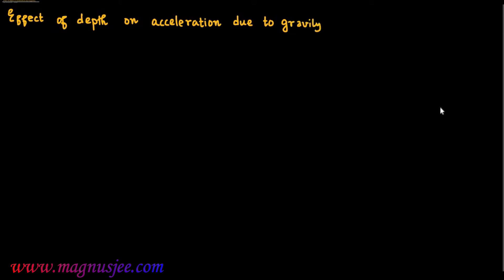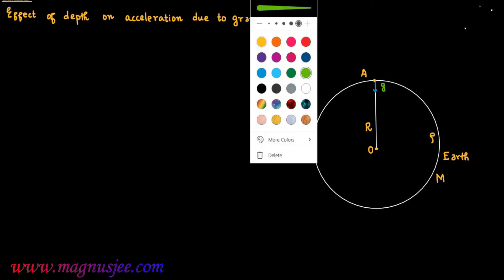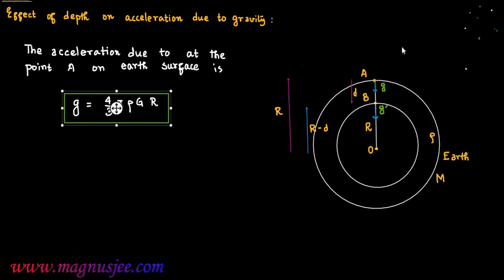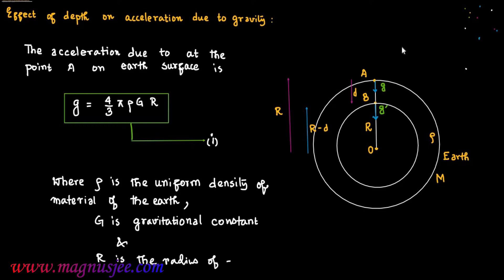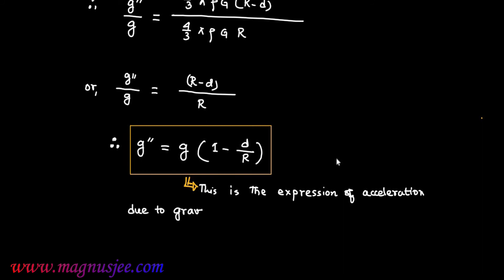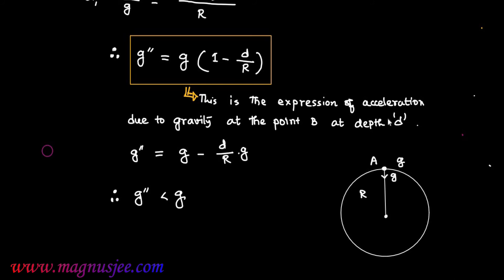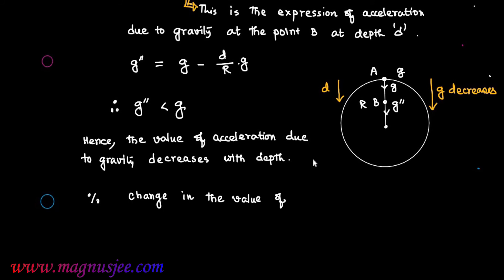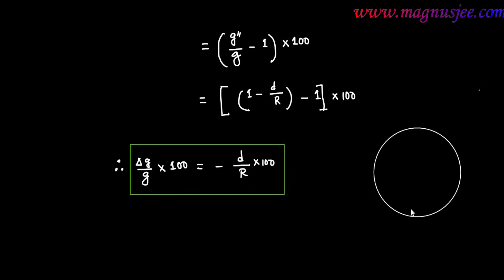Acceleration due to gravity at depth d & effect of depth on the value of acceleration due to gravity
Chapter: Gravitation : Find the expression of acceleration due to gravity at a depth d ::::
The acceleration due to gravity at a point A on earth surface is
                           g = 4π ρ G R ; where R is the radius of earth
The acceleration due to gravity at the point B at depth d below earth surface is
                         g'' = 4π ρ G .   R -d

                 ∴   g'' / g =  R - d / R

                  ∴   g''  =  g . 1 - d / R